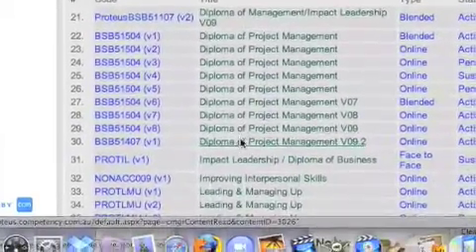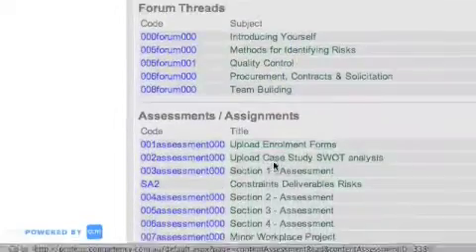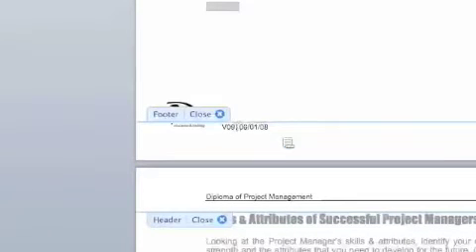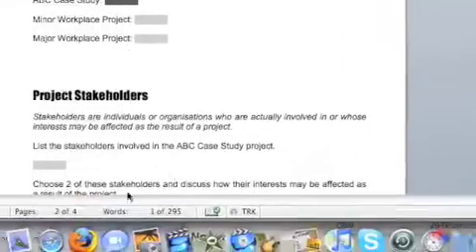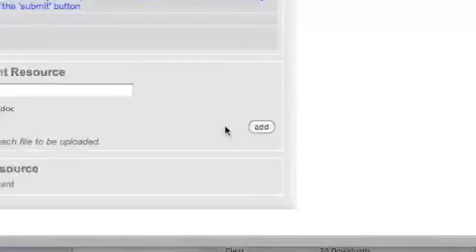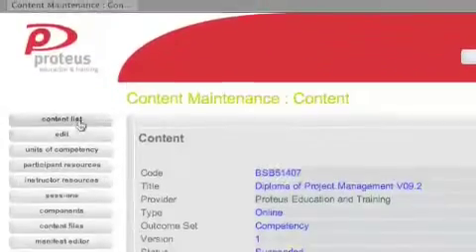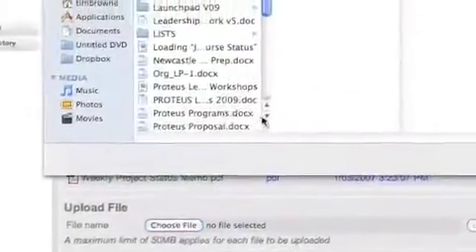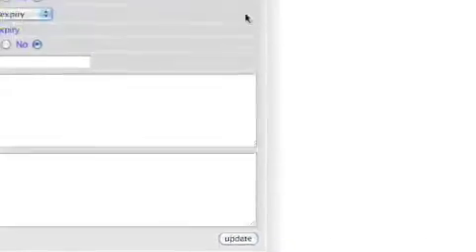Updating a workbook on capable